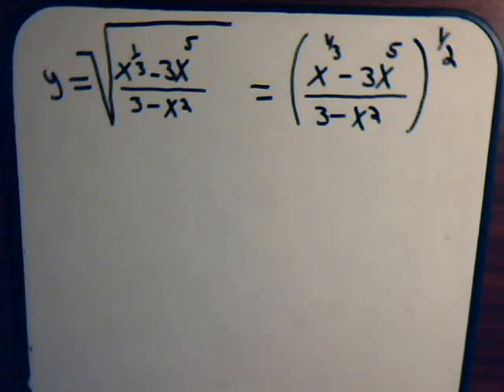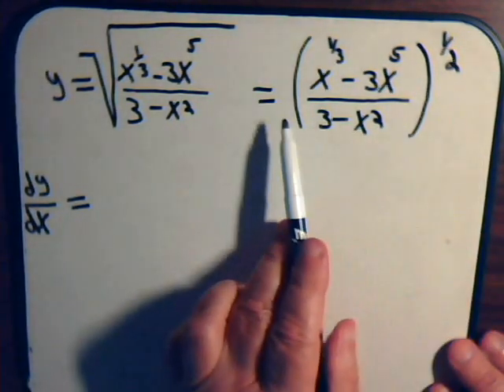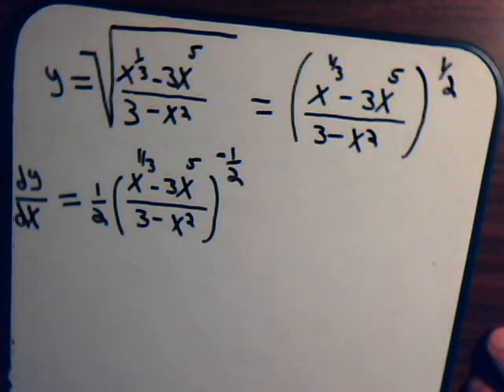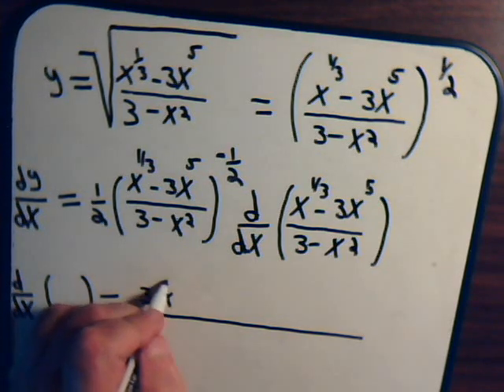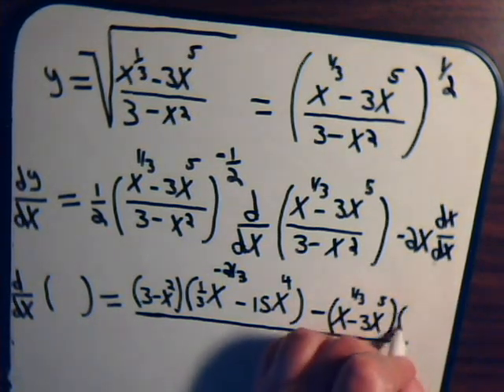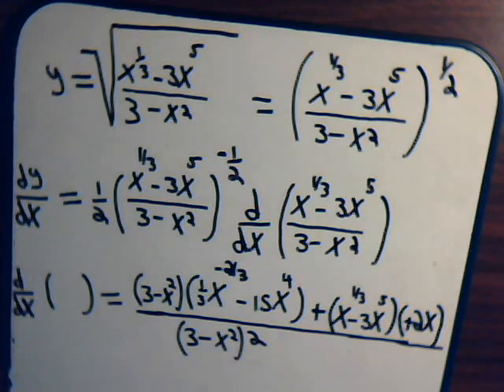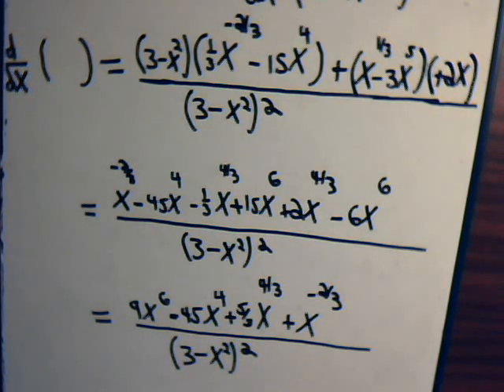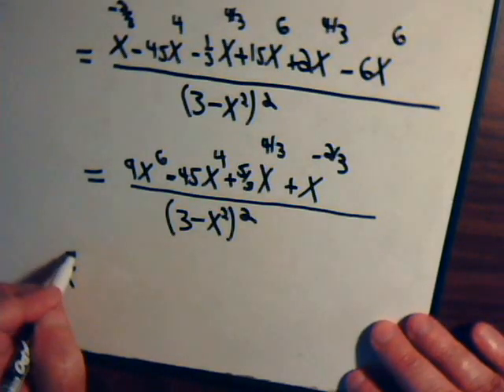Derivative Of Algebraic Function - Long Problem